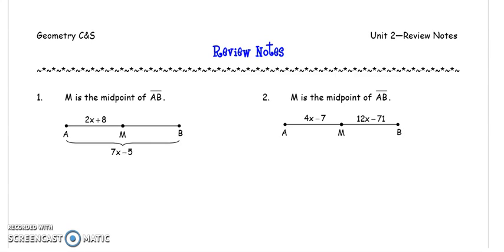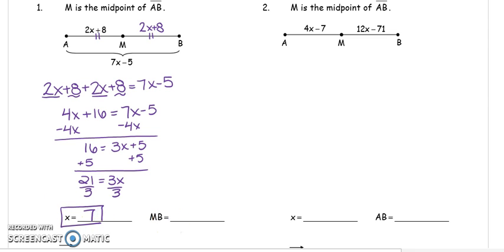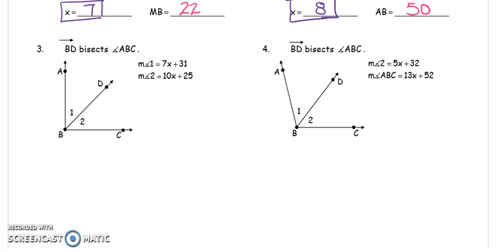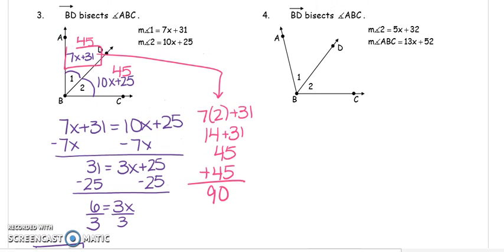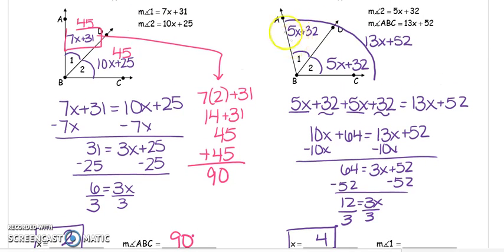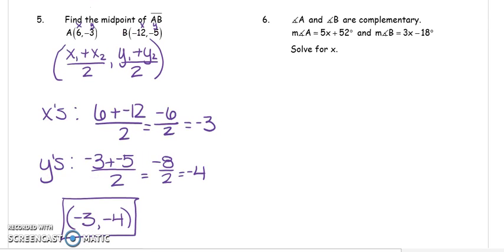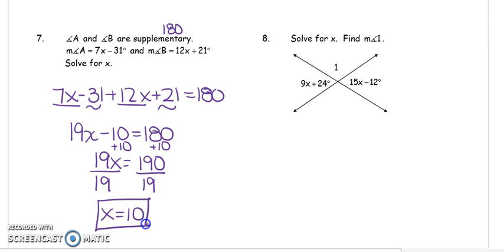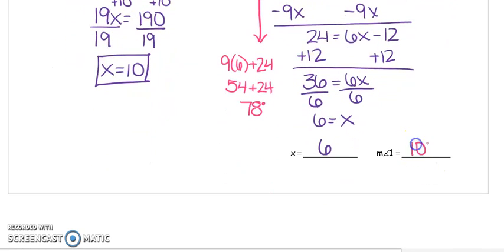Unit 2 Review Notes